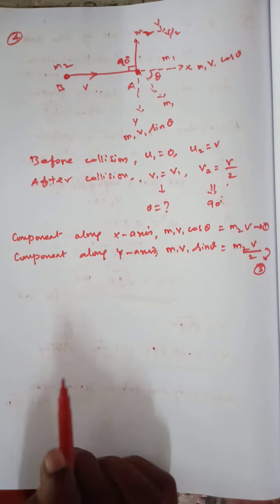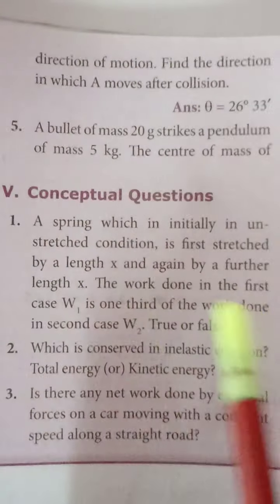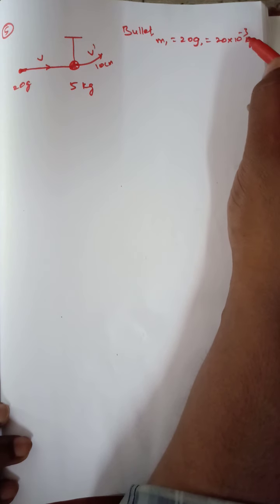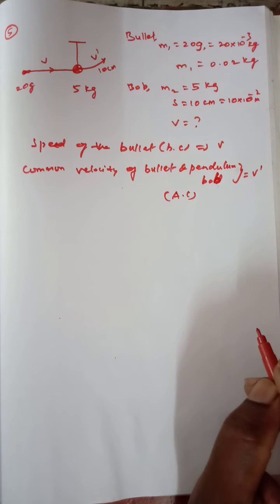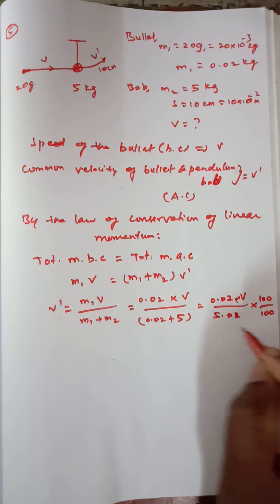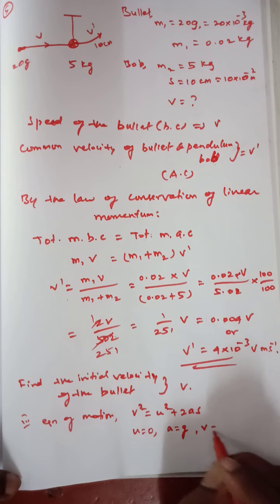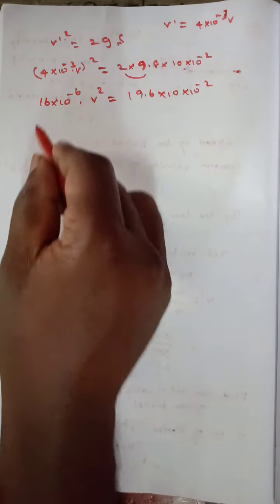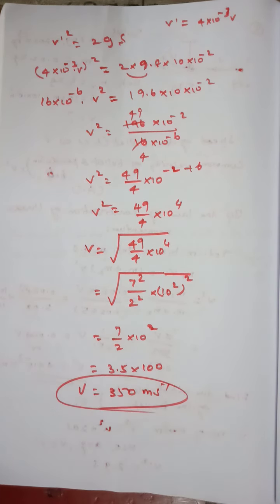11 Ln - 4 Problem 4 & 5